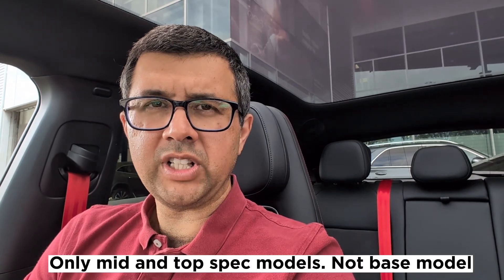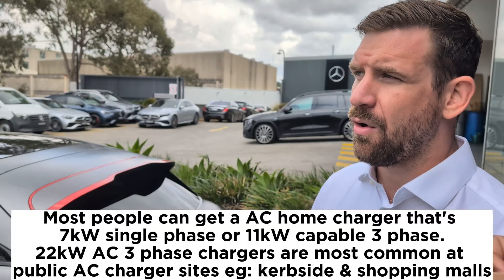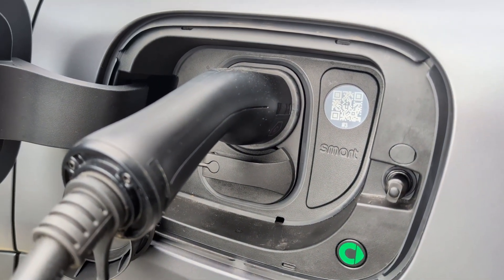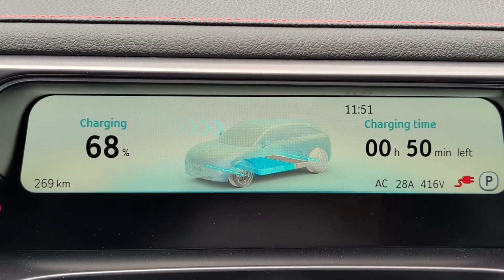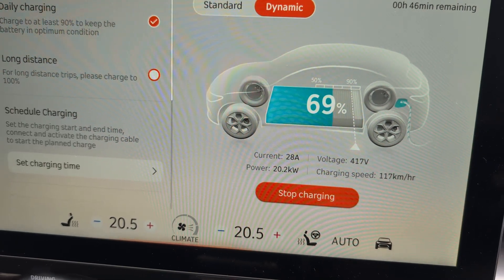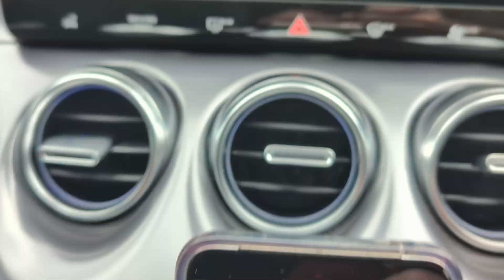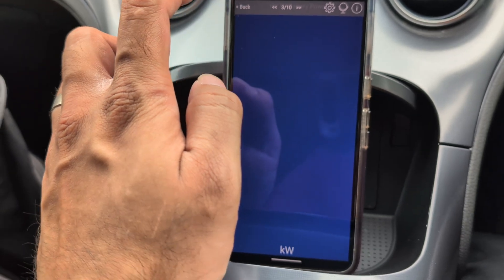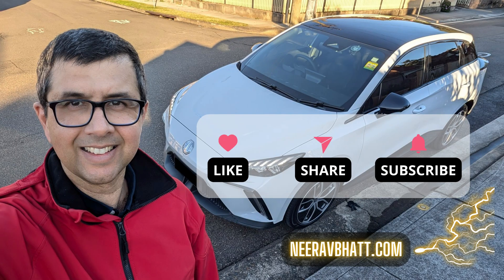22kW AC Charge Speed Demon: 2x Faster than Tesla, 3x Faster than BYD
I reveal the new electric car on sale in Australia with 22kW AC charging ability, which is a really rare feature in a EV. Basically it can AC charge 2x Faster than a Tesla and 3x Faster than a BYD.

Many car reviews focus on fast DC charging but that's mainly used during holidays at highway rest stops. Fast AC charging speed is more important while charging at home, work, supermarkets, malls, eating out etc.

00:00 Intro
00:15 Mystery EV revealed...
01:06 Where you use 22kW AC charging
01:44 22kW AC charging test
03:28 OBD + Carscanner 22kW AC charging stats